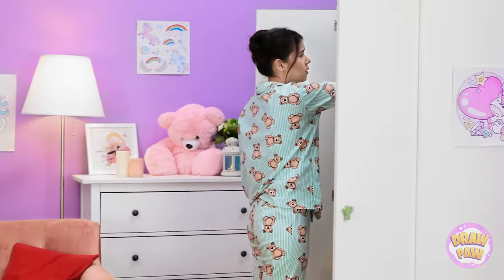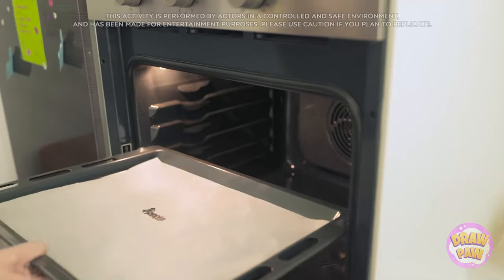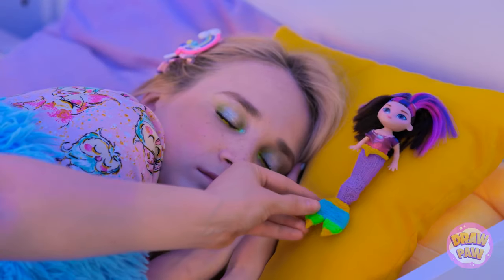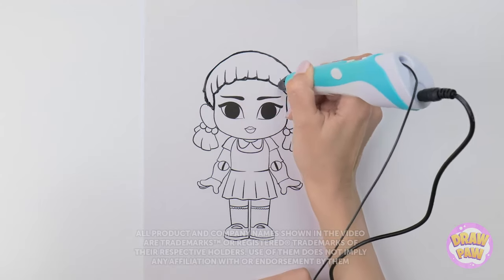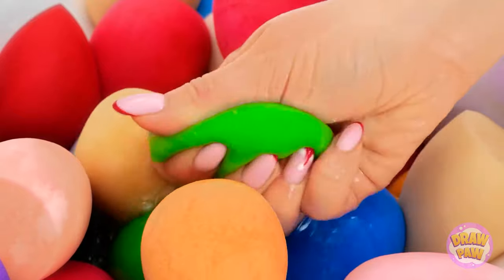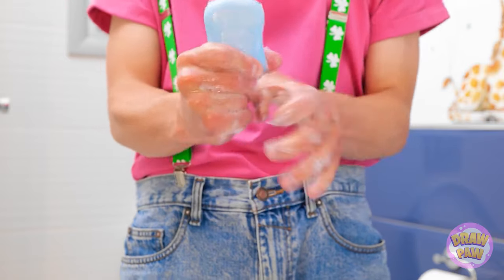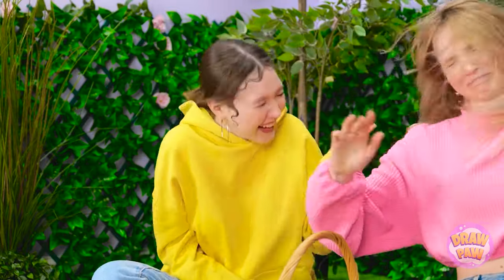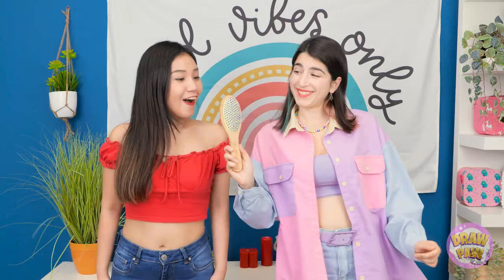RICH vs. POOR CREATIVE HACKS || Funny Family Challenge! Viral Art Hacks from TikTok by DrawPaw